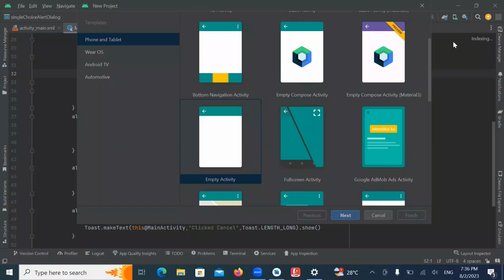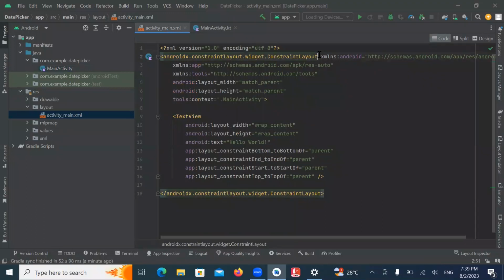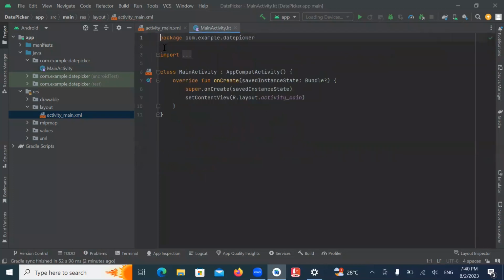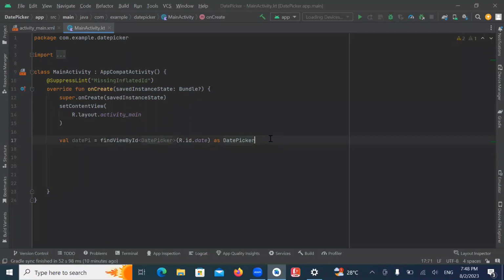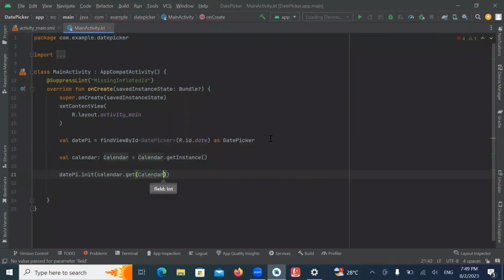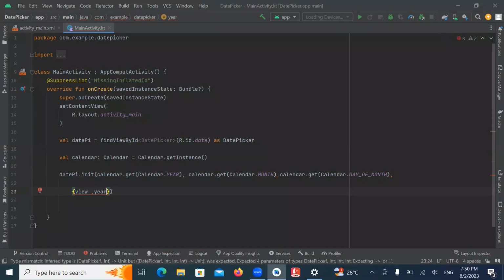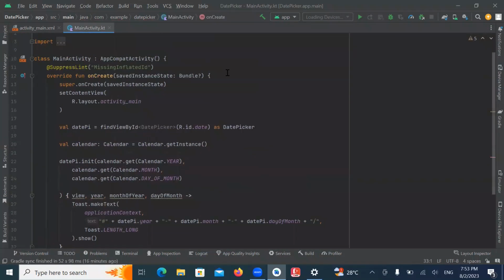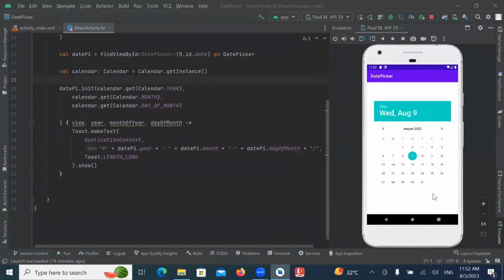How to implement DatePicker in Android | Kotlin | Android Studio Tutorial - Quick + Easy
Hi, In this Video you will learn how to implement DatePicker in Android using Kotlin.